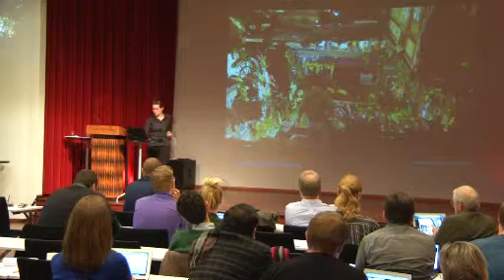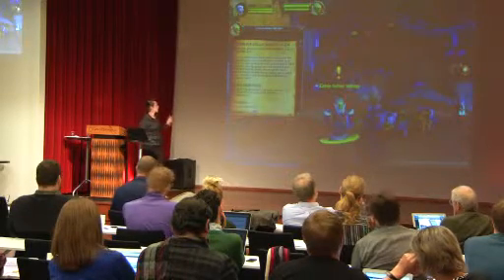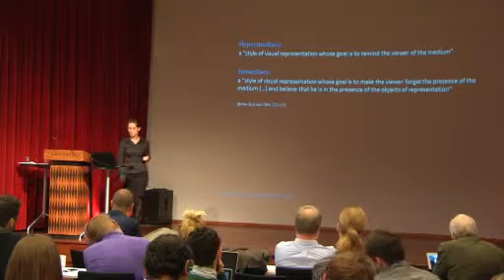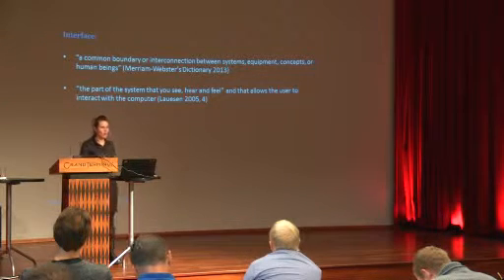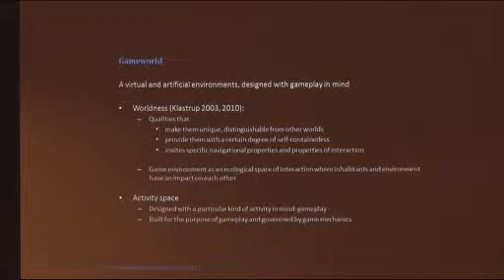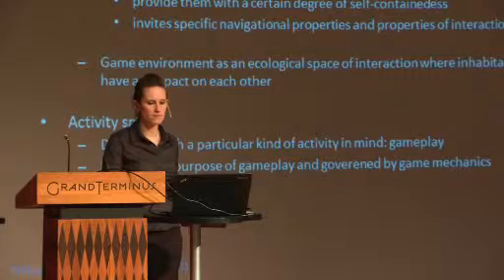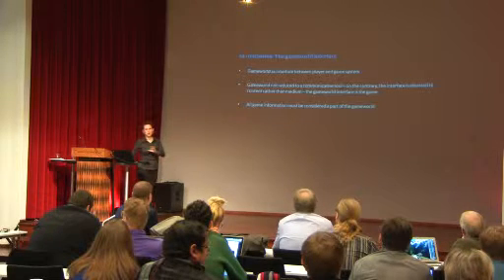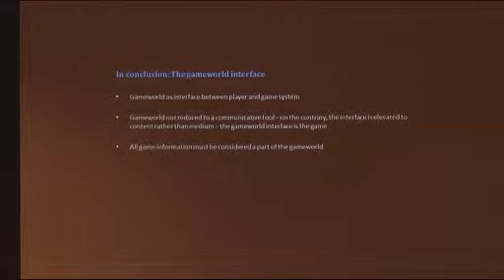PCG2013 -Kristine Jorgensen - GWI: The Gameworld Interface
Lecture at the Philosophy or Computer Games Conference, Bergen 2013